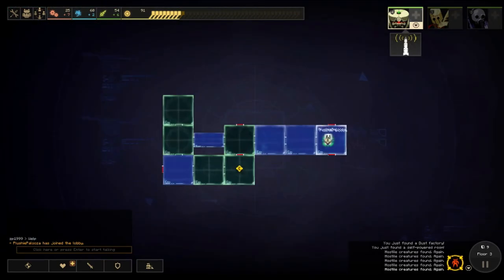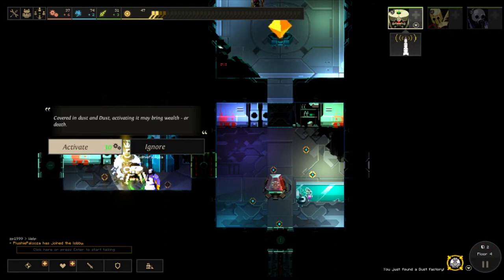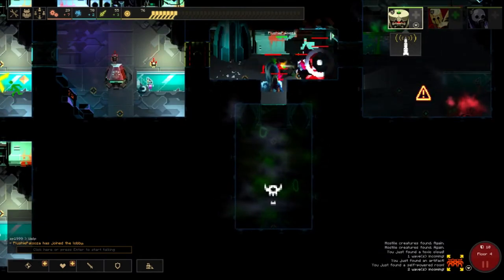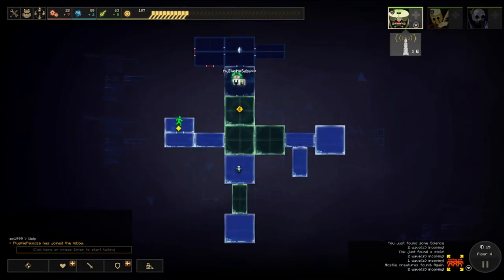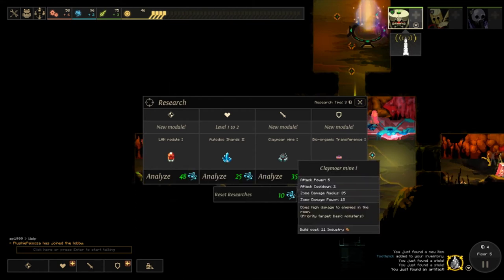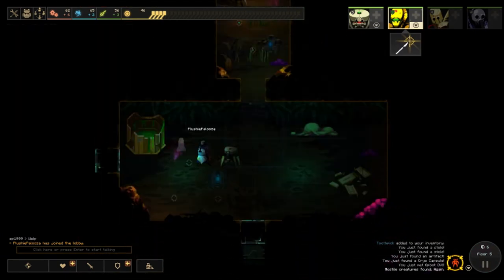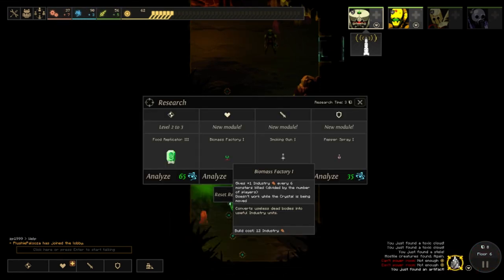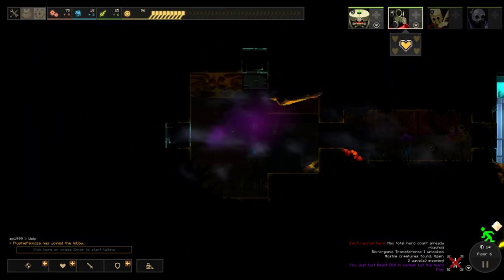Dungeon of the Endless with Battlepanda & ZP, 2.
We continue deeper and some mistakes were made.